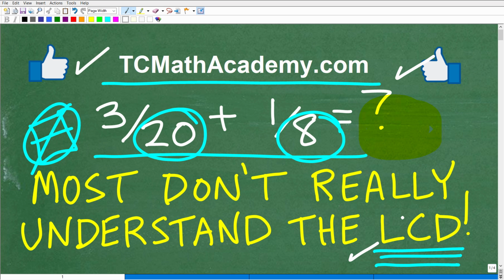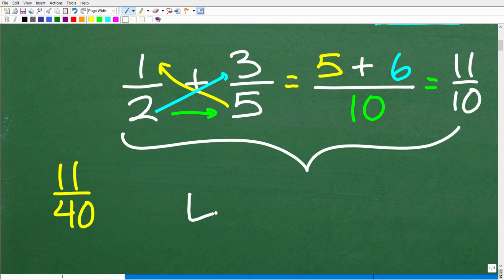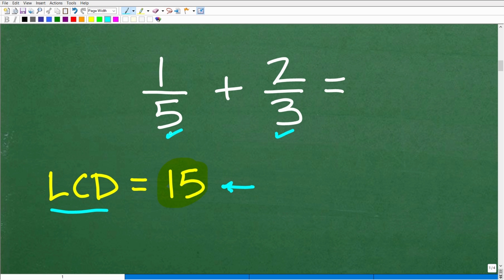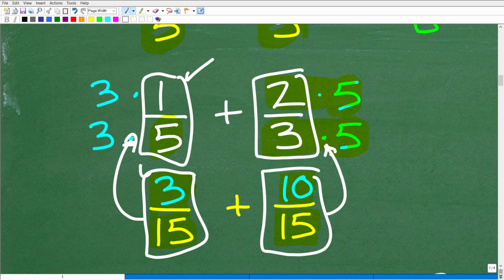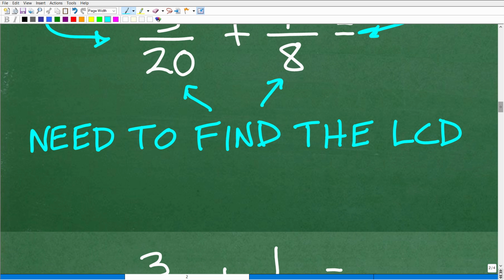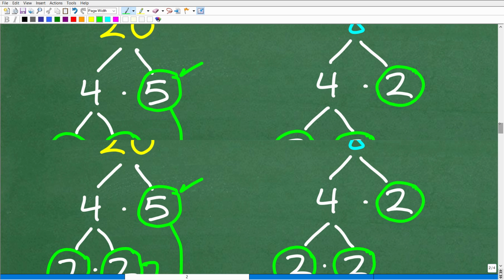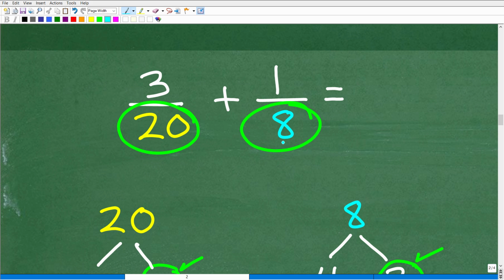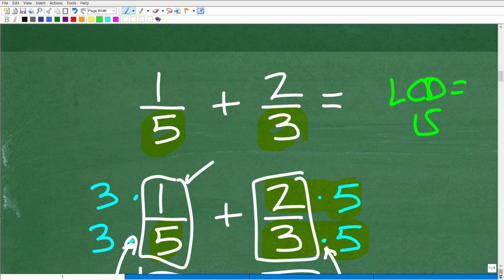3/20 + 1/8 = ? Many really don’t understand the LCD!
How to add fractions by finding the LCD(lowest common denominator).